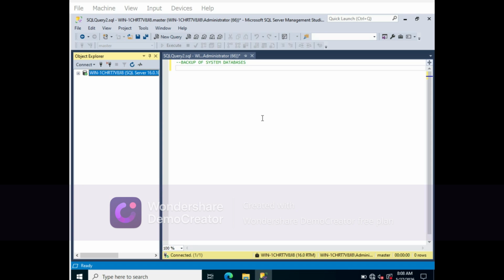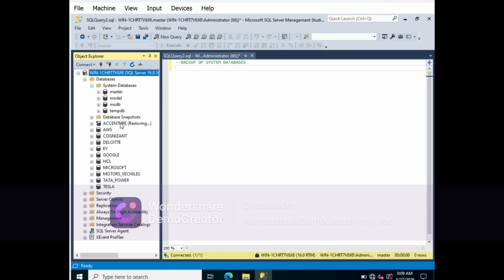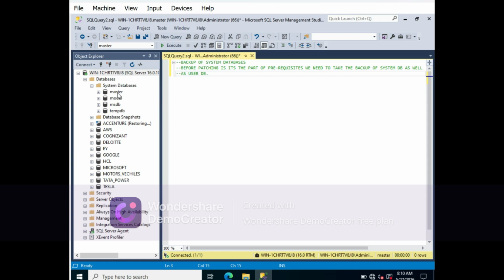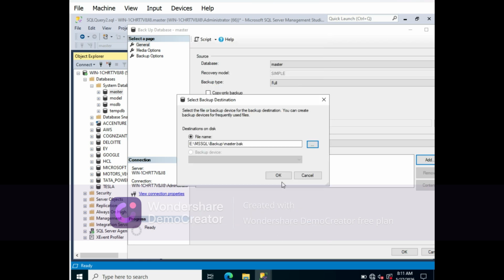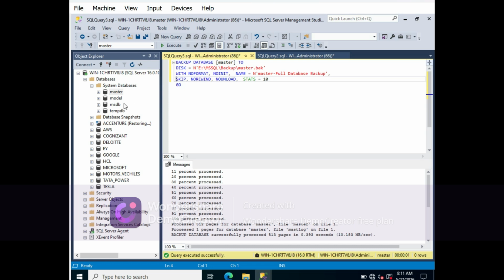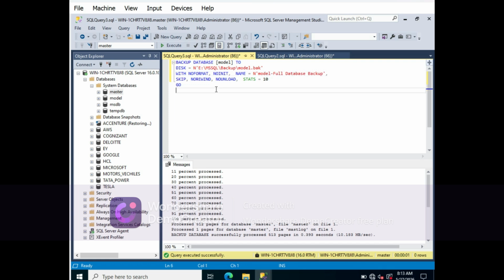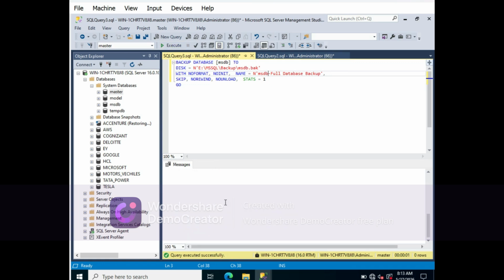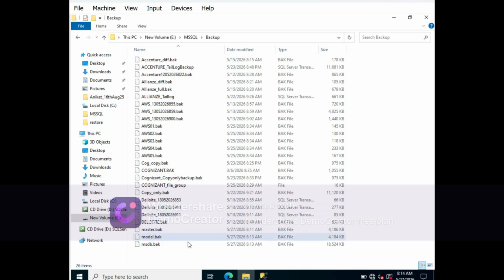How to Take Backup of All System Databases in SQL Server | Complete DBA Guide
In this video, you will learn how to take backup of all SQL Server System Databases step-by-step.

I have explained:
✔ MASTER Database Backup
✔ MSDB Database Backup
✔ MODEL Database Backup
✔ TEMPDB Explanation
✔ Real-Time DBA Backup Method
✔ Shortcut Trick to Backup Multiple System Databases
✔ Important SQL DBA Interview Concepts
✔ Practical Demo in SQL Server

This tutorial is very important for:
✅ SQL DBA Beginners
✅ Experienced DBAs
✅ Interview Preparation
✅ Production Support Engineers
✅ Database Administrators

If the MASTER database crashes, SQL Server may not start properly. That’s why System Database Backup is one of the most important responsibilities of a DBA.

📌 Watch till the end to learn the shortcut method that can save DBA time in real production environments.

Topics Covered:

SQL Server Backup
System Database Backup
MASTER Backup
MSDB Backup
MODEL Backup
SQL DBA Tutorial
SQL Server Administration
SQL Server Disaster Recovery
SQL DBA Interview Questions
Production DBA Tasks